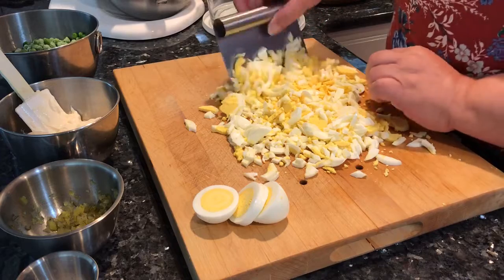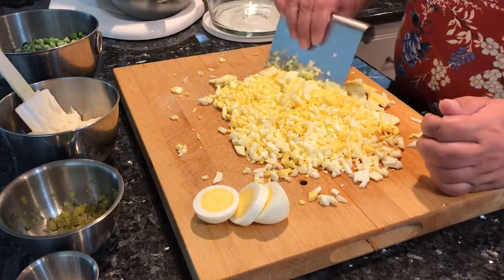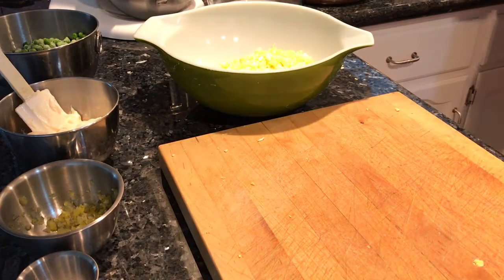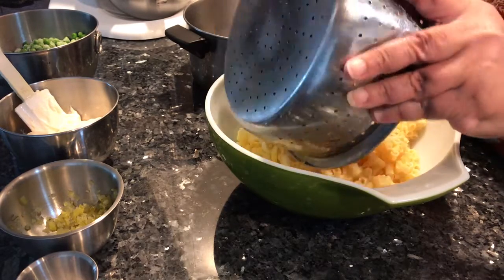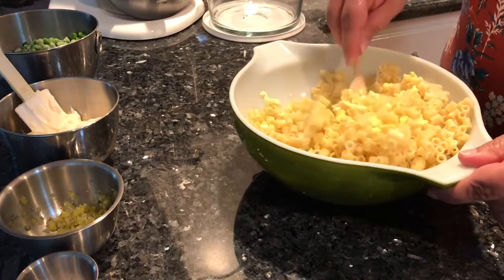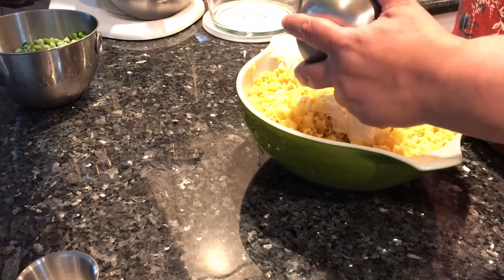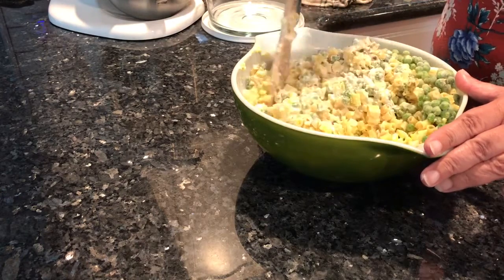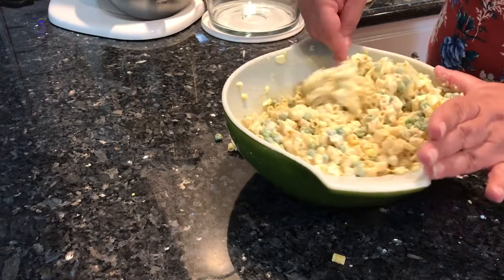Connie’s Macaroni Salad